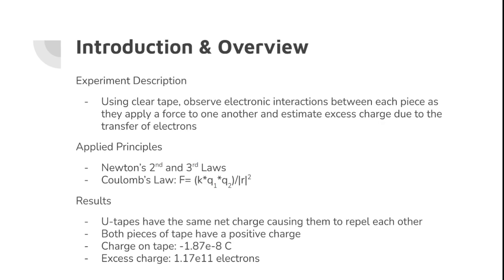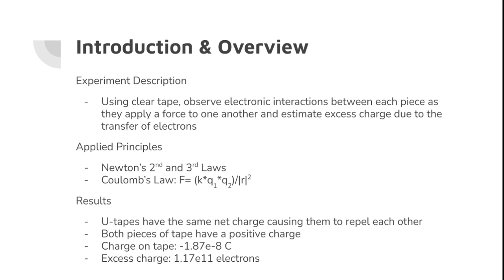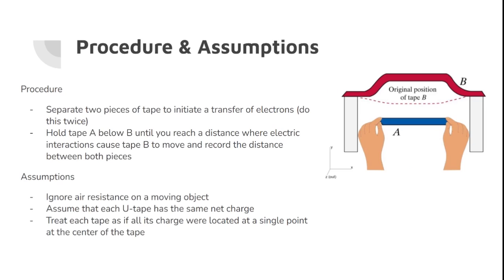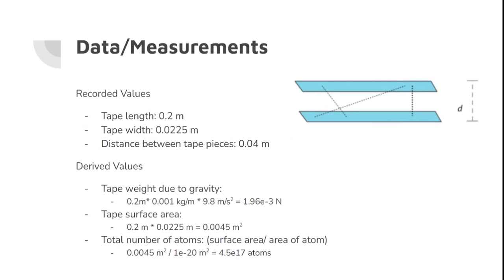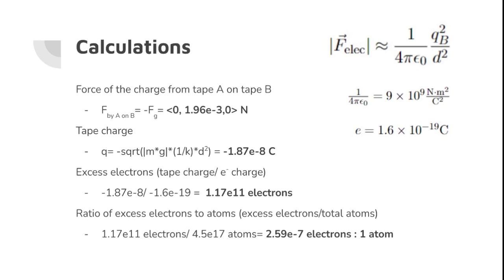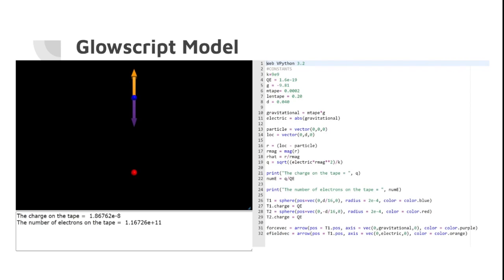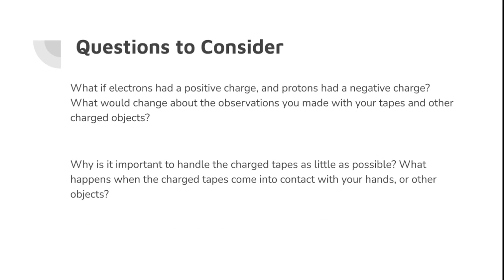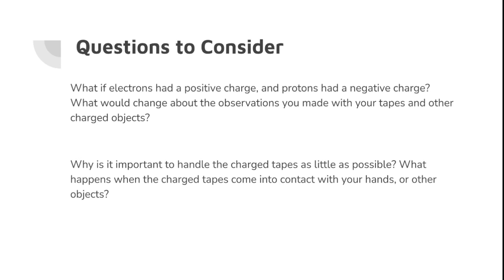Lab 1 Charged Tapes